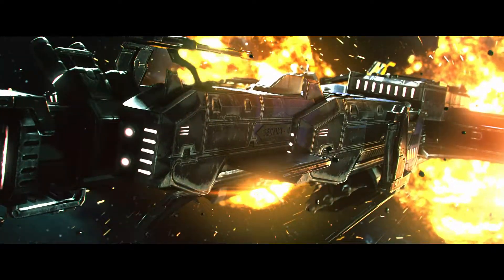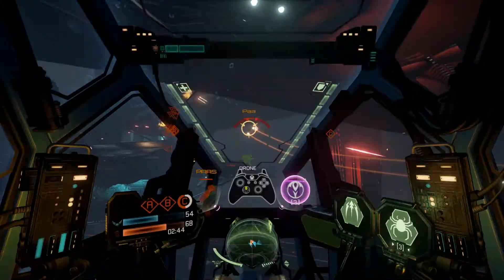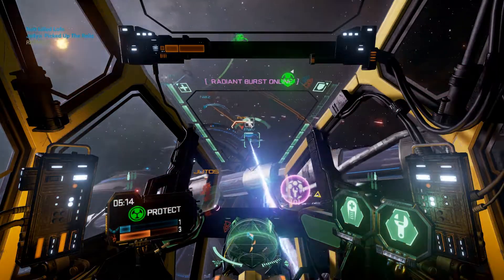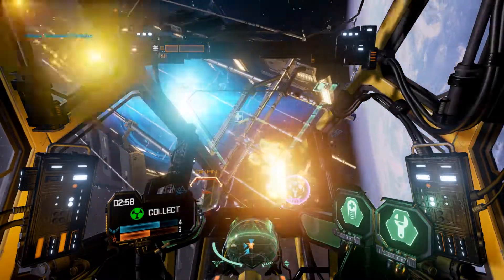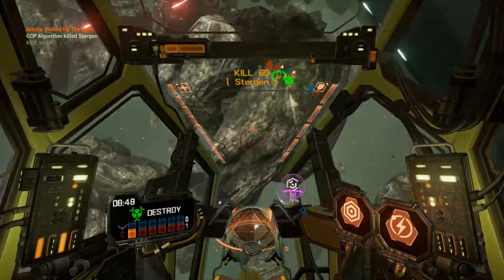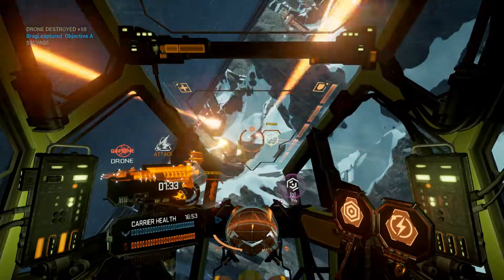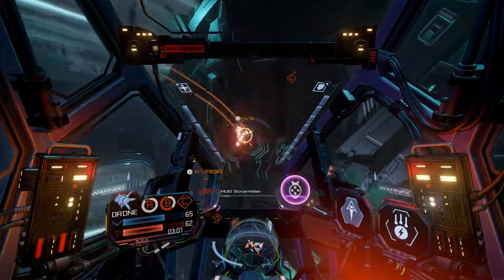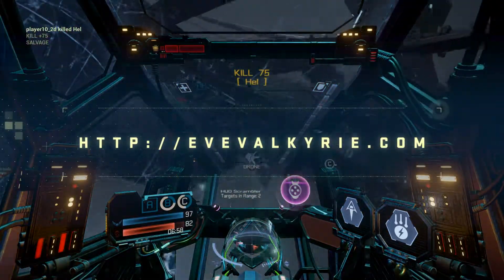EVE Valkyrie Warzone Gameplay